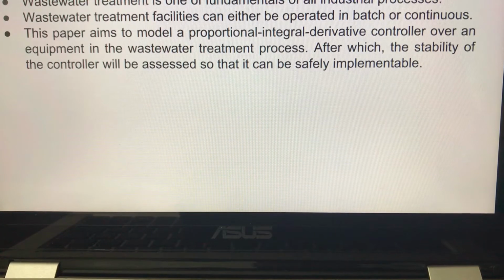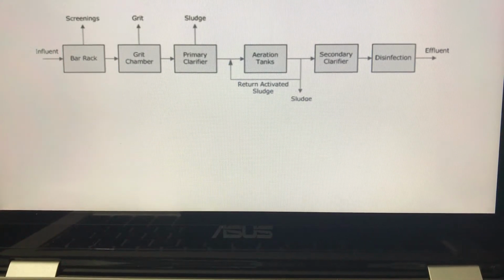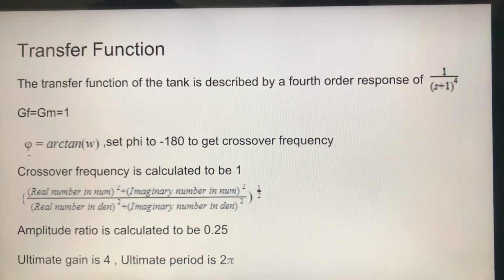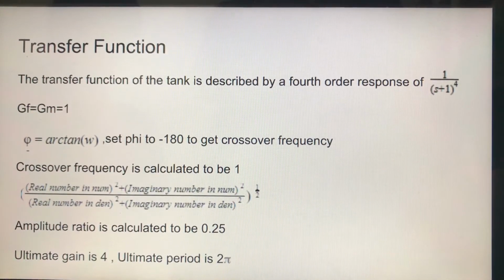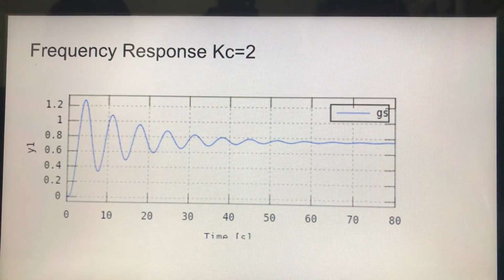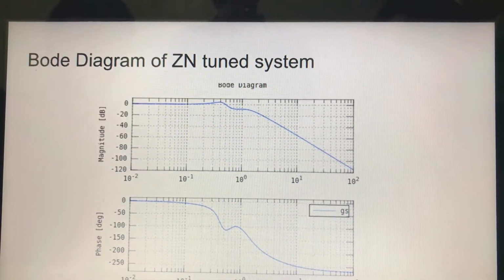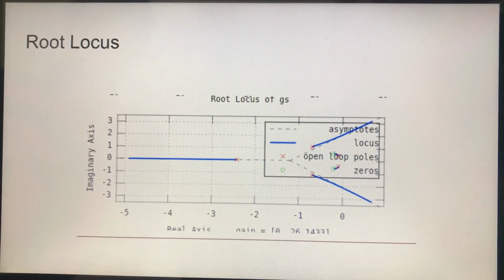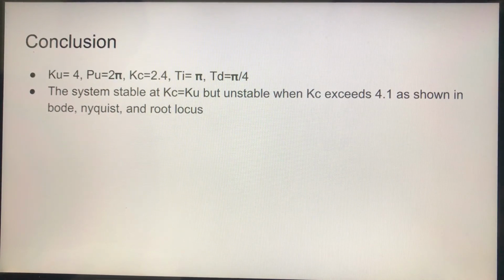DYNACON PROJECT CHEN, JOSE, TAN, VALENCIA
Dynacon project for Dr. Auresenia